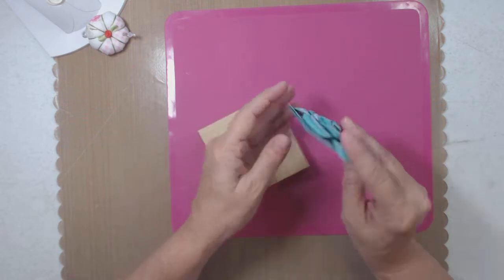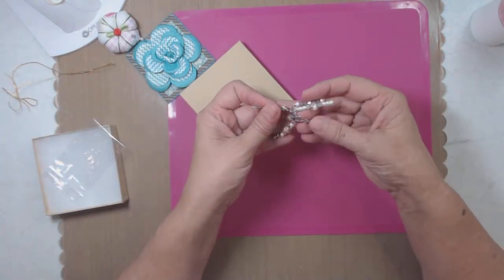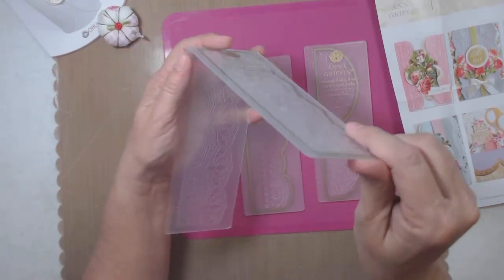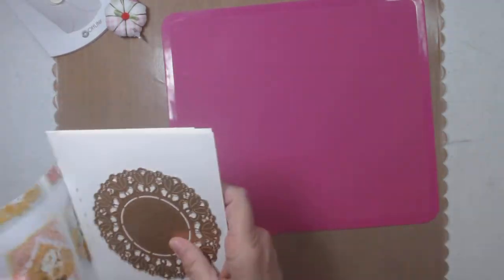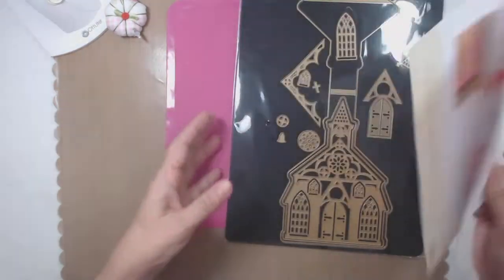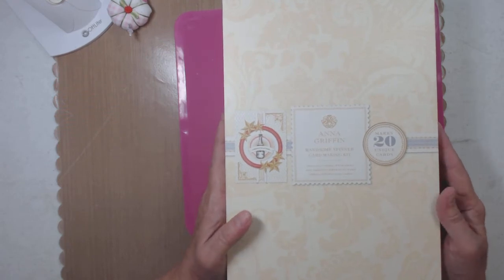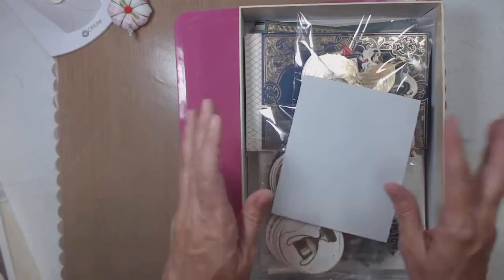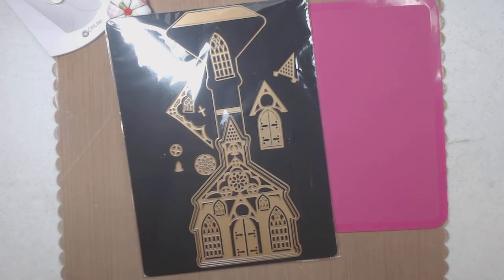Haul, HSN Anna Griffin @annagriffinvideos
Hello my  friends, thank you for stopping by for a visit, please sit back and enjoy my video I made just for you, xoxo, Leigh